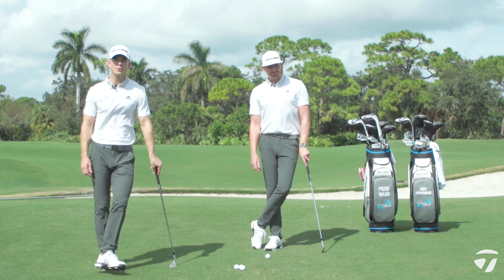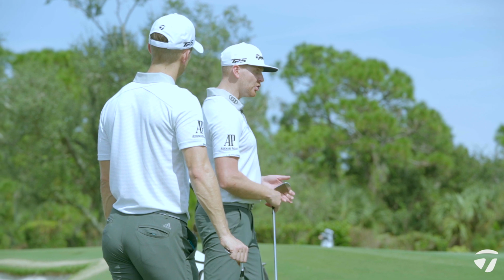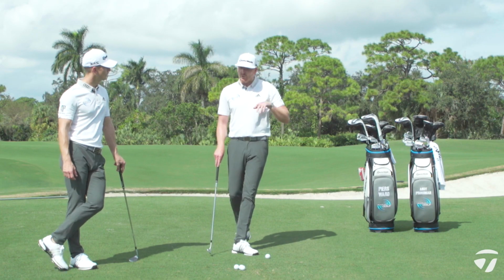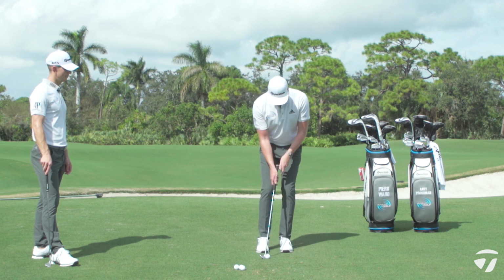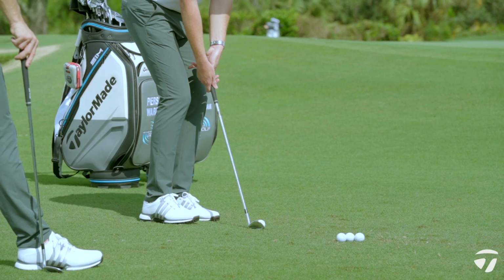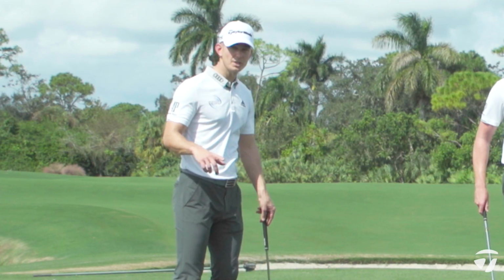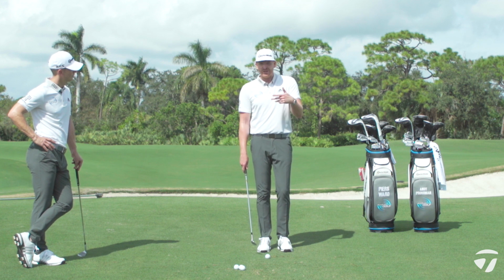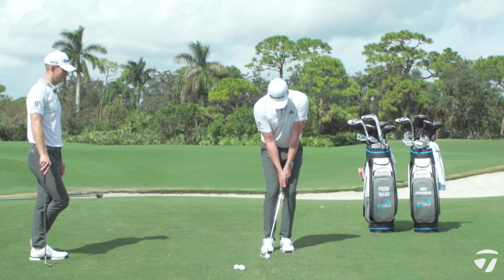Short-Sided Chipping Tips W/Me And My Golf | TaylorMade Golf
Being short-sided is never fun. Take the stress out of those chip shots and eliminate the big scores with this helpful tip from Me And My Golf.